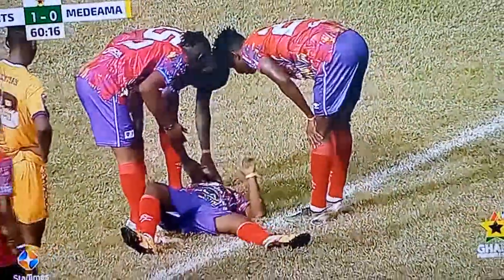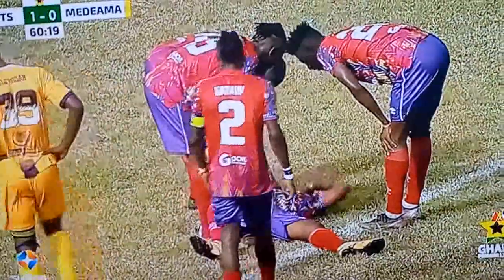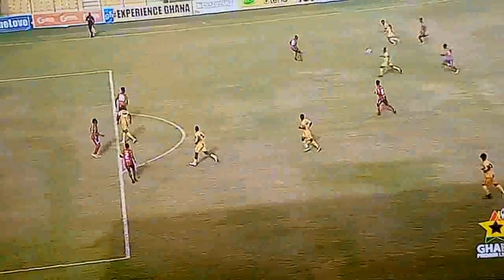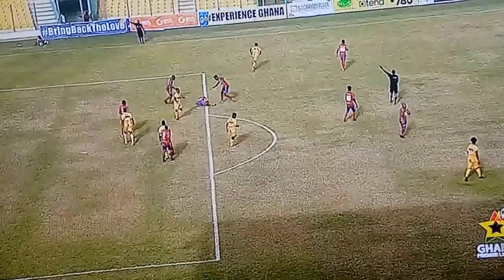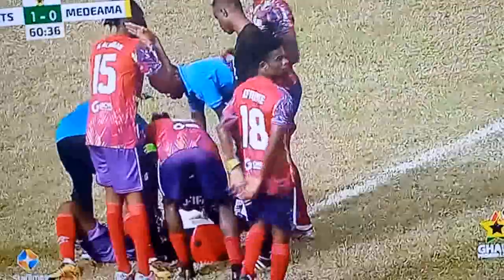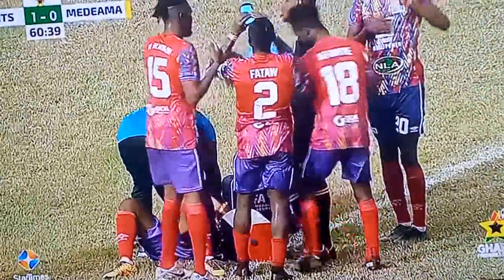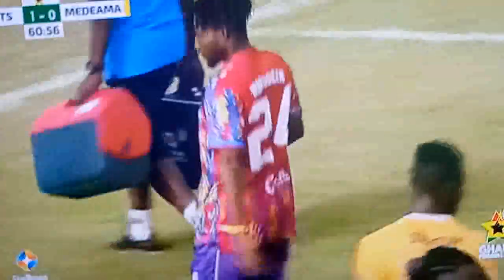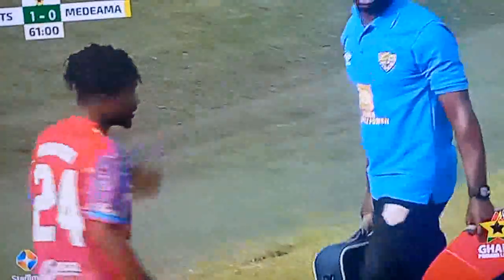FULL TIME HEARTS 1-0 MEDEAMA LOOK AT VINCENT ATINGA AND GLADSON AWAKO, WATCH ISAAC MENSAH GOAL...